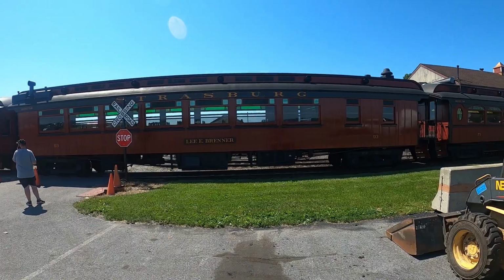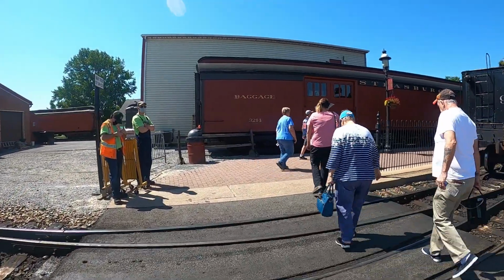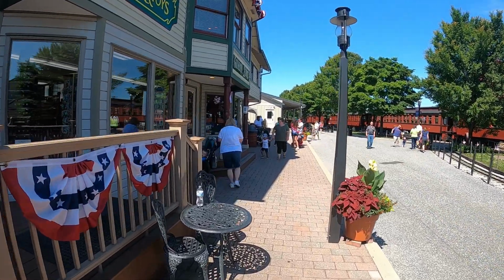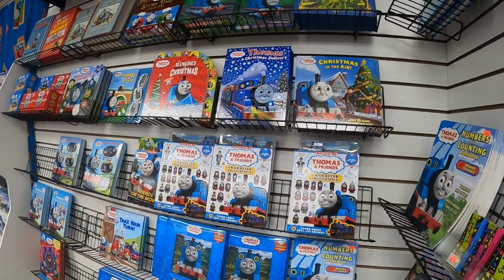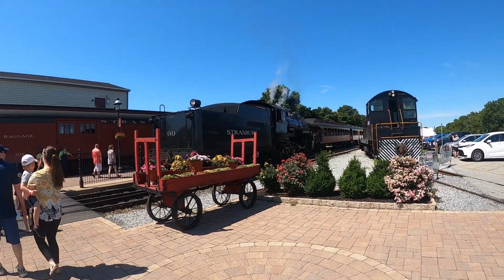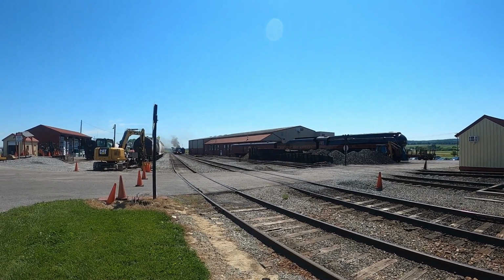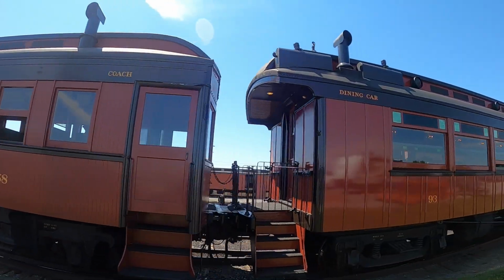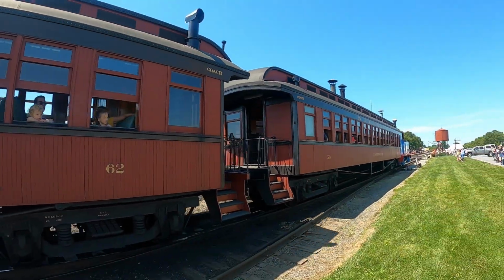Day with Thomas the train/Strasburg, PA.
train sites and ho scale train modeling,visiting train museams and tutorials on building and painting ho scale modes rail road kits. also on this channel will be travel adventures full of roadside attractions, history and more.